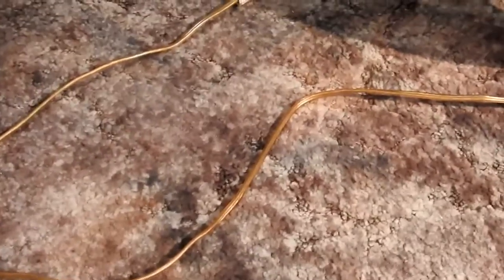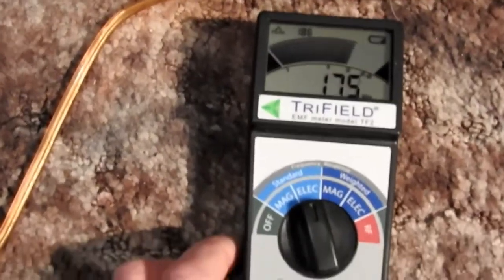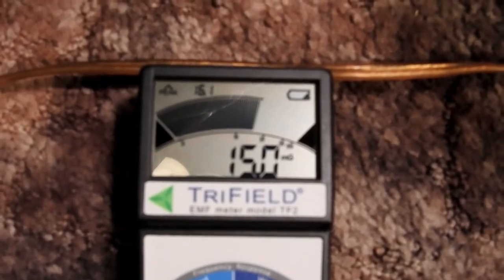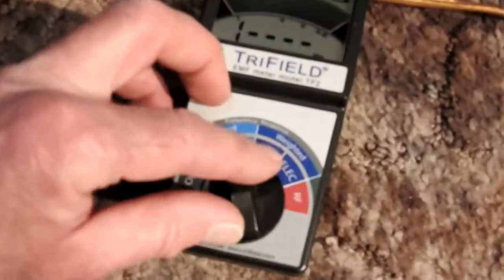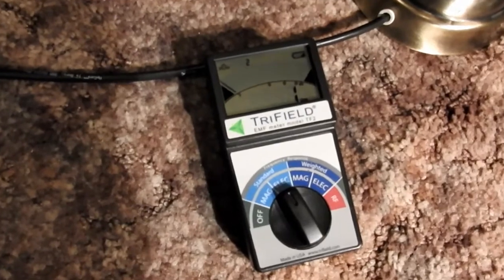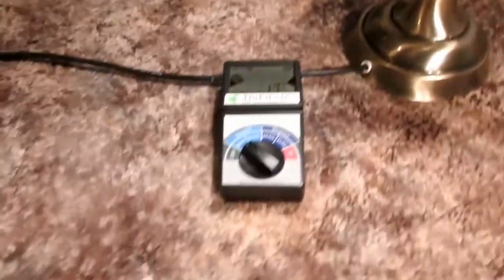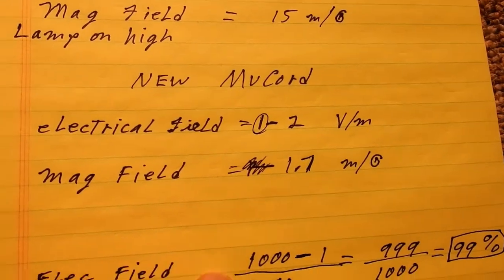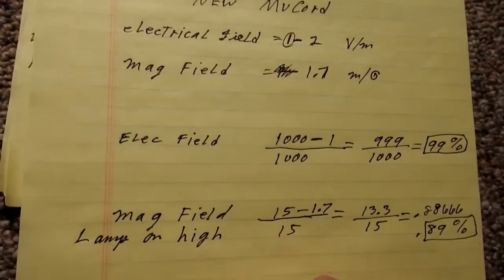EMF suppression on lamp cord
How to suppress EMF connected with lamps and extension cords using MuCord.